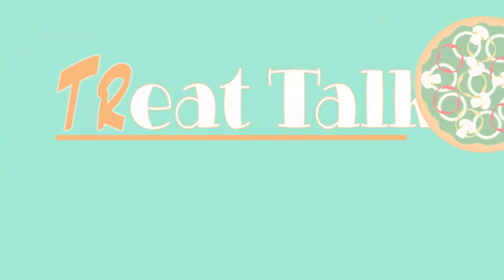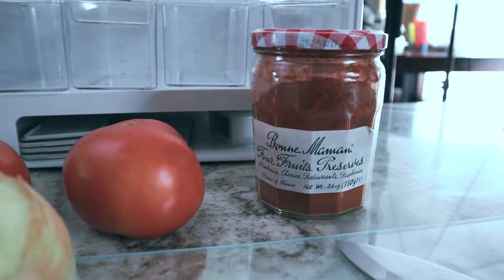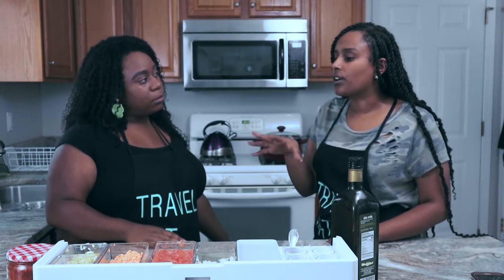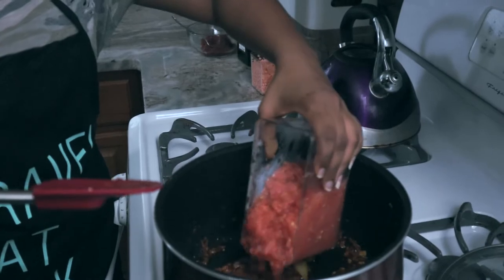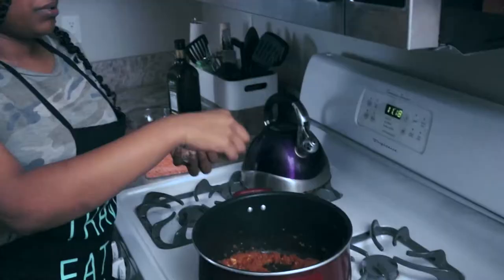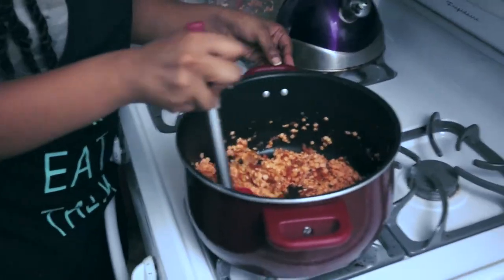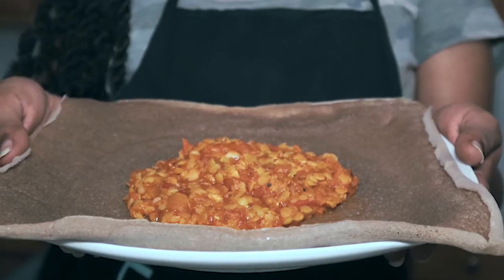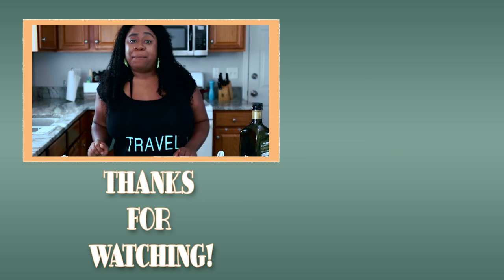Mesir (Eritrean Lentil Stew) with Sabrina - Treat Talk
Hey Treaties!  I'm back with my FIRST guest for this season. Please welcome Sabrina, a native of Eritrea who's here to show us how to make an entree that is considered a staple dish in her home.

Sabrina's dish is called "Mesir", a lentil stew,  and it comes with a mix of spices that, if you're not careful, will have you running for milk!  Served with traditional injera, this dish is so good and healthy you'll forget that it's VEGAN!

I started this blog for fellow foodies who appreciate sharing cooking techniques and learning from expert home cooks and regions and cultures across the US and the world. I started this blog for fellow travel lovers who check off one bucket list item at a time. Treat Talk is the blog where we chat about all things travel and the best eats. Enjoy 😊

PRODUCTION CREDIT
Executive Producers:
Ellis and Christine Williams

Script Writer:
Christine Williams

Logo Design and Graphics:
Ellis Williams

Filmed and Edited by:
Ellis Williams

Produced by:
E Willz Entertainment LLC

EQUIPMENT
Canon EOS M50 Mirrorless Camera:

Zoom q4n Camera:

TAKSTAR SGC-598 Interview Microphone:

Emart 600W Light Kit:

Prepdeck Meal Prep Station: